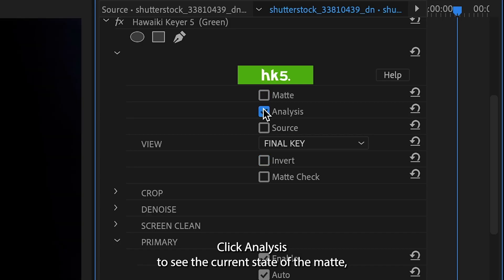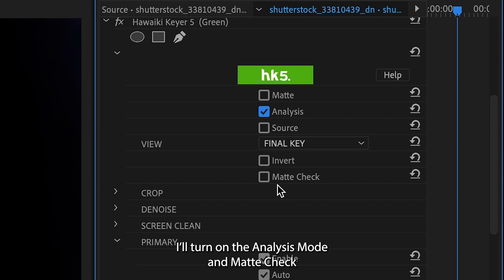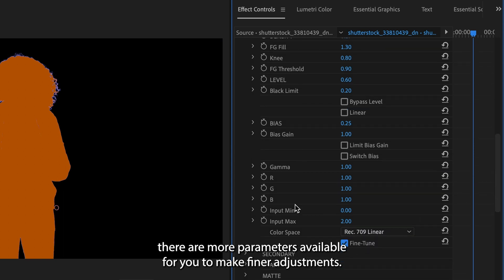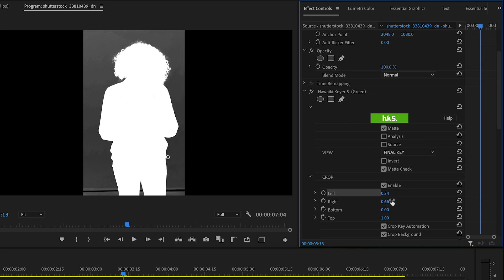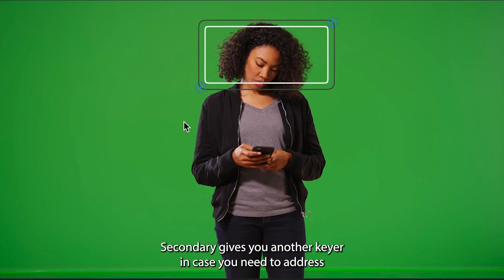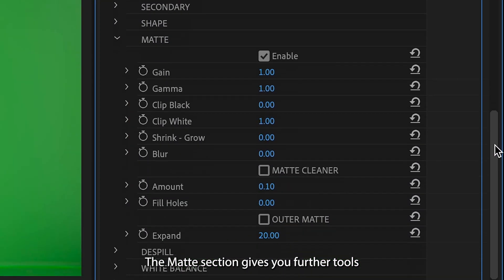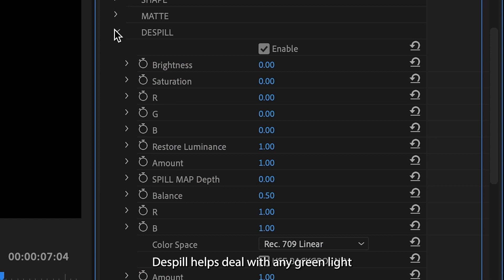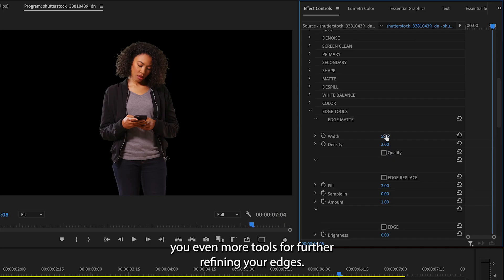How to Remove a Green Screen in Premiere Pro with Hawaiki Keyer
Hawaiki Keyer is the industry’s most sophisticated green and blue screen keyer - and version 5 has now added AI tracking.

I’m in Premiere Pro but Hawaiki Keyer also works in After Effects, Final Cut Pro, and Motion, as well.

Whether you’re a YouTuber shooting footage over a green screen or working on editing or visual effects for broadcast or movies, Hawaiki Keyer 5 is simply the most powerful keying tool for your video toolbox.

CHAPTERS:

00:12 Premiere Pro Tutorial
04:01 Comp Tools Effect
04:12 Hawaiki Slice Effect
04:19 Final Example
04:33 Learn More!